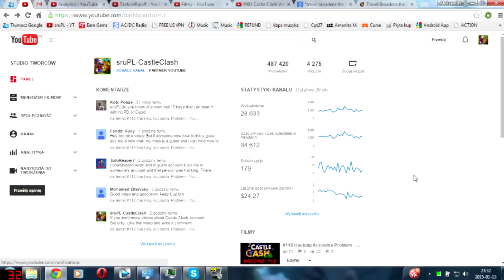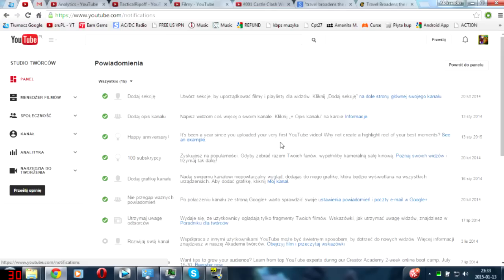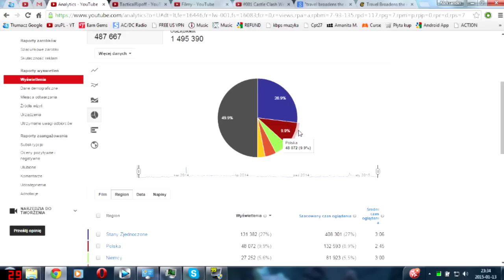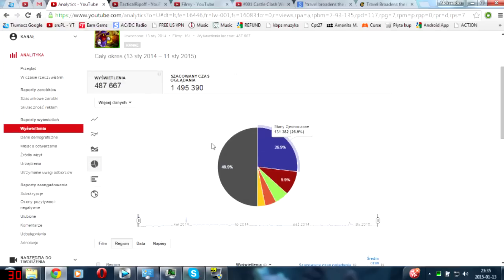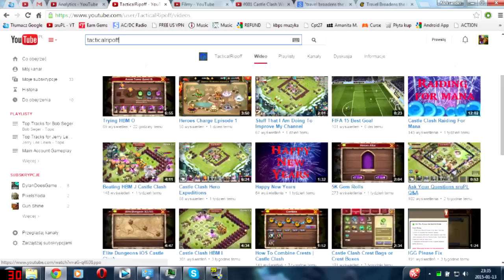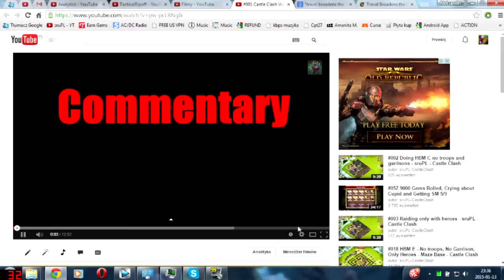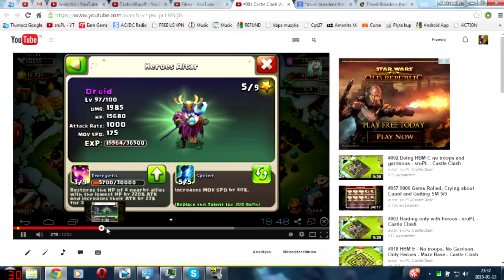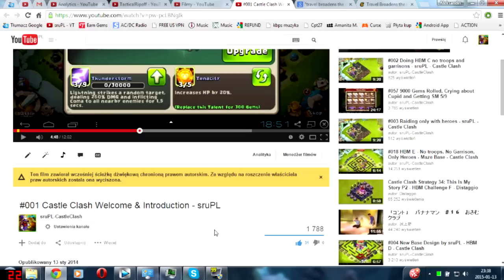#119 One Year - My Youtube Anniversary!!! Thank You!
After 1 Year, I really want to say - thank you for everything!